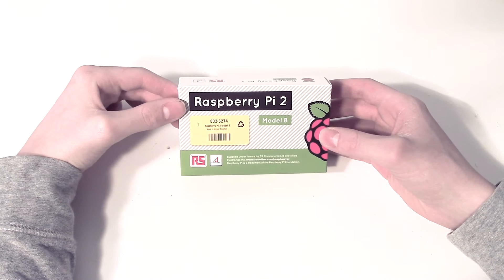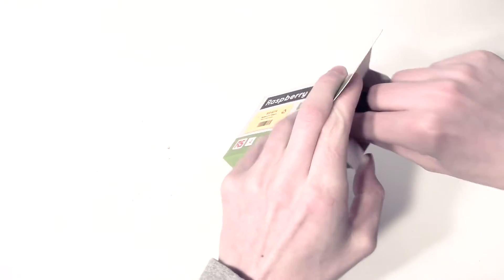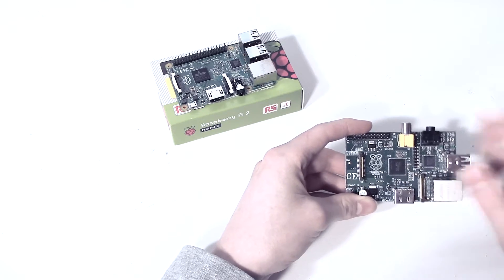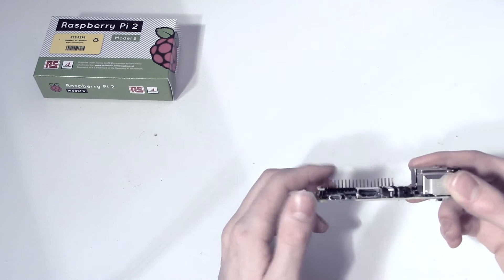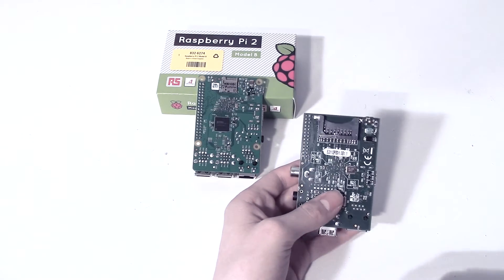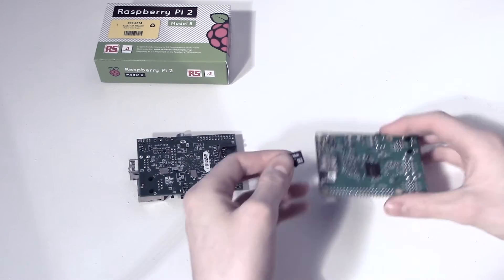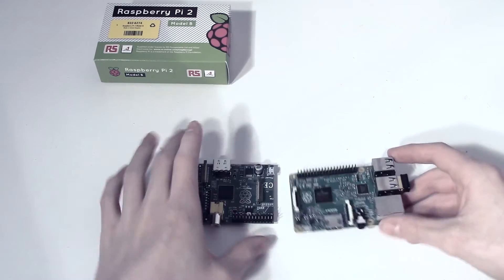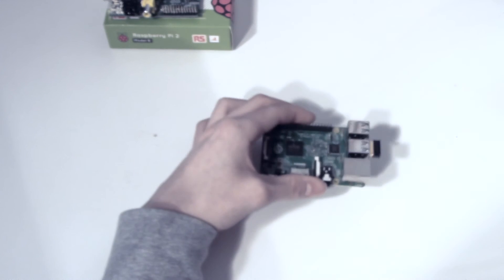Raspberry Pi 2 unboxing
Exciting, So we just got the new Raspberry Pi2 in today, in this video we aim to do a quick run through of the Raspberry Pi2 while unboxing and a quick comparison to the Raspberry Pi1. Don't miss our 'The Fruits of Programming' series on Raspberry Pi2 with how to videos on getting started!! We are going to be releasing a new 'how to' video next week with a PDF that you can access on our website (link Below)

Sony Xperia U for sale!!

Editing
MacBook Pro